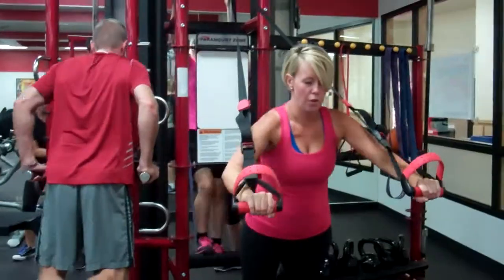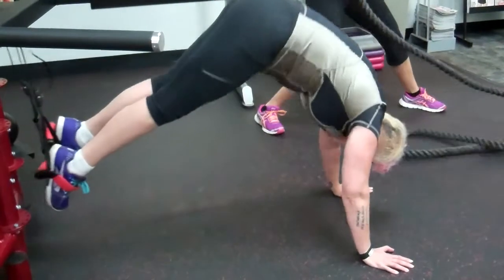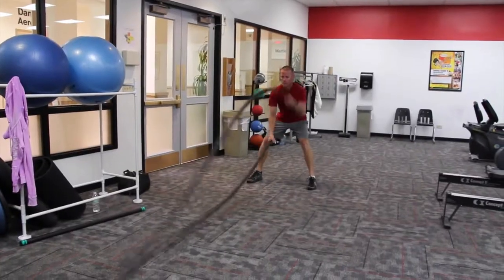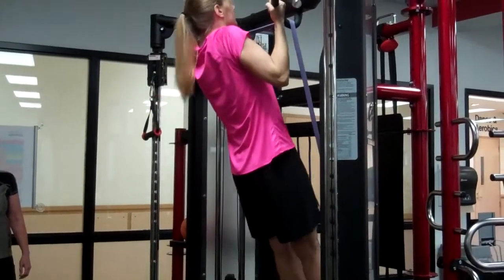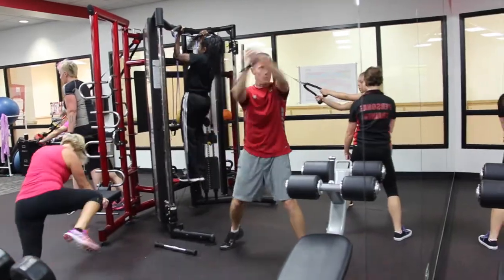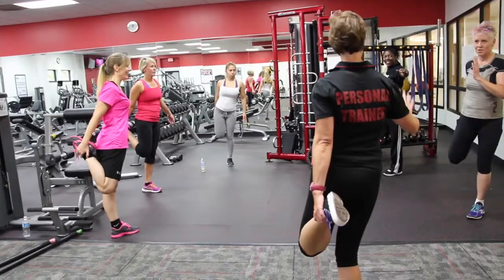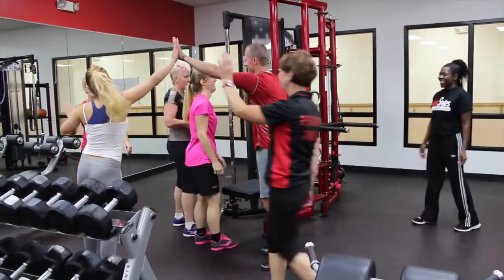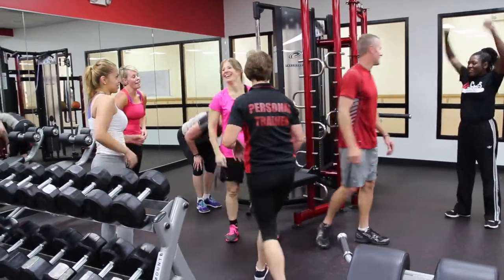LifeStyles Fitness Center: NRG Zone - Small Group Training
High-energy functional training that combines cardio conditioning and strength into one workout!